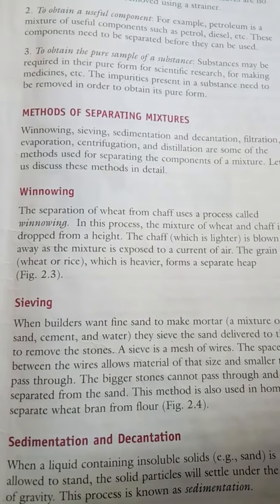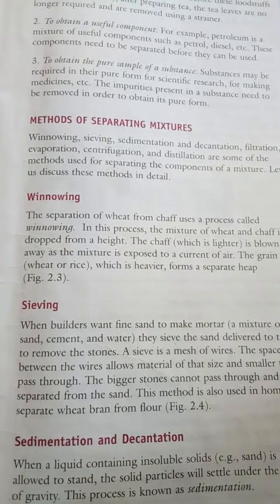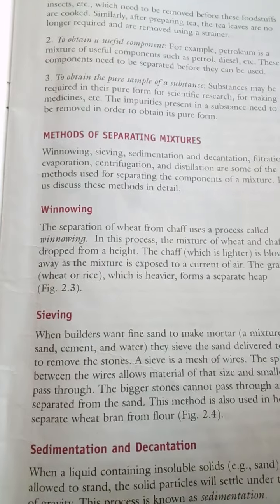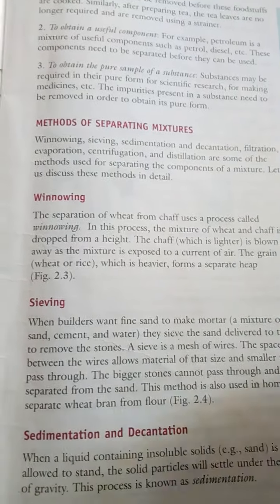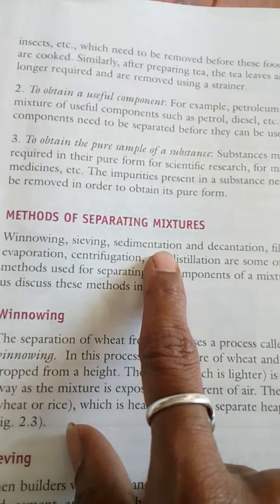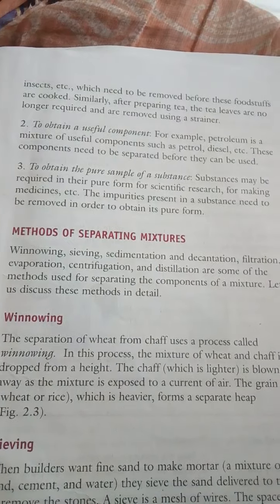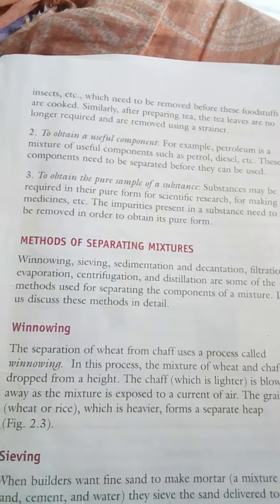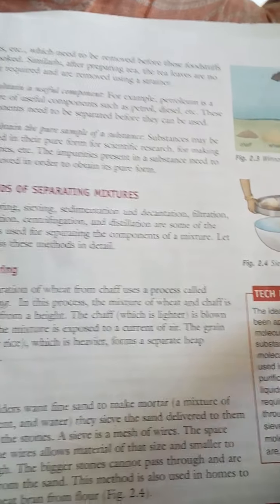June 26, 2020